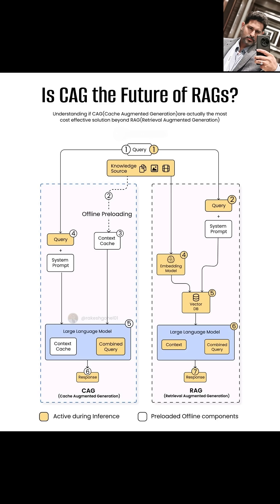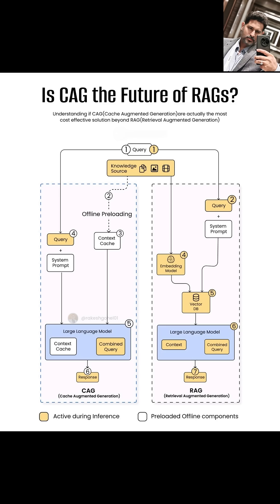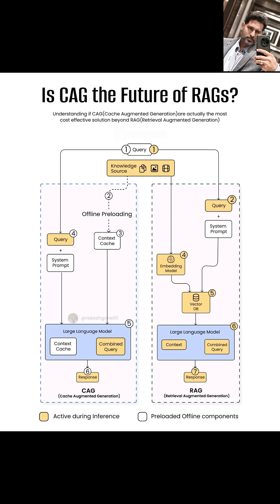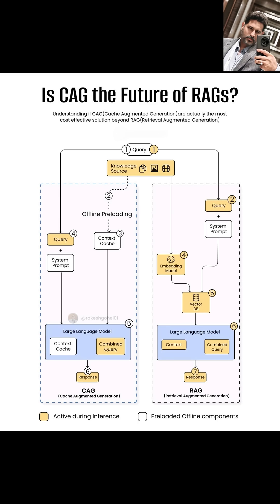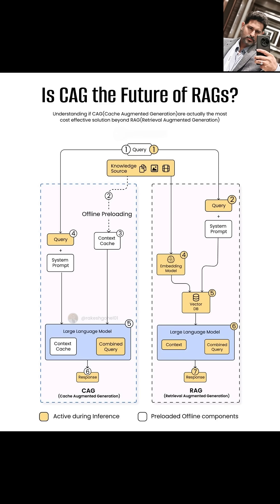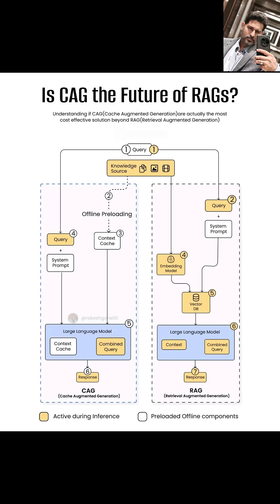CAG vs. RAG: Which AI Technique is Right for You?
CAG vs. RAG: